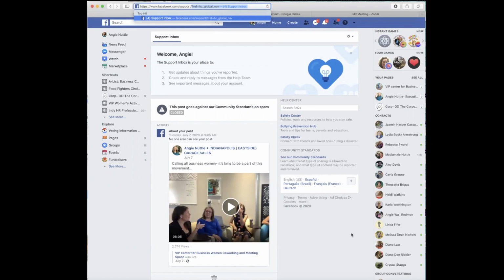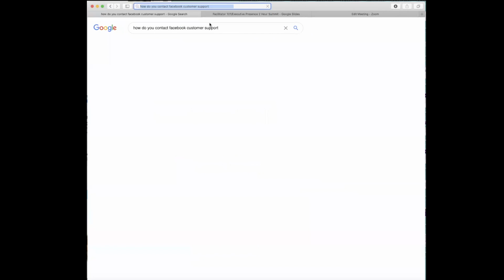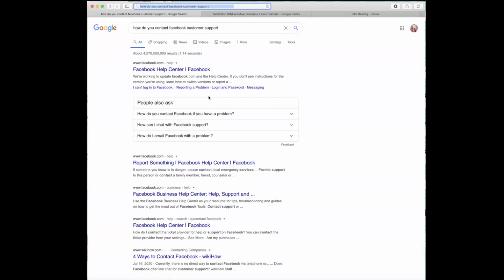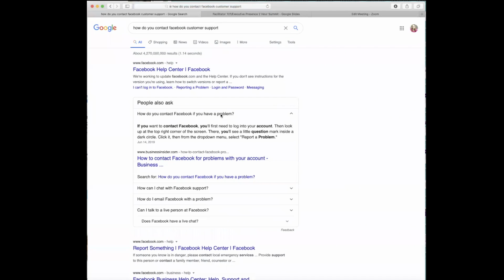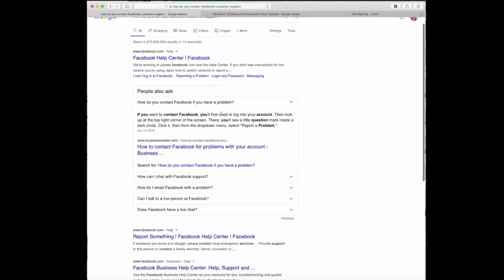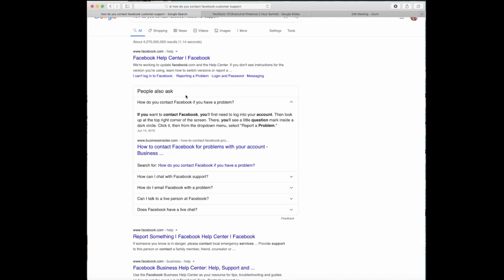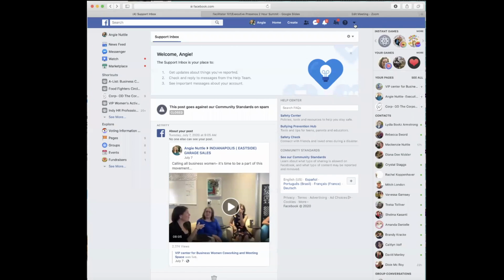VIP Mastermind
In this video, Angie Nuttle leads a Q&A over all things business.